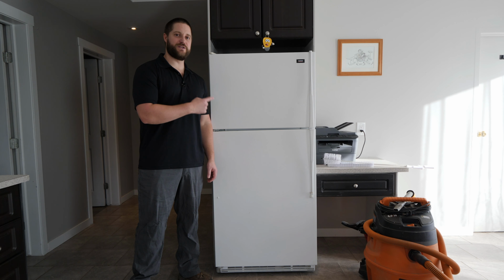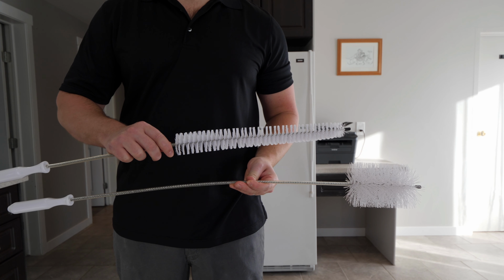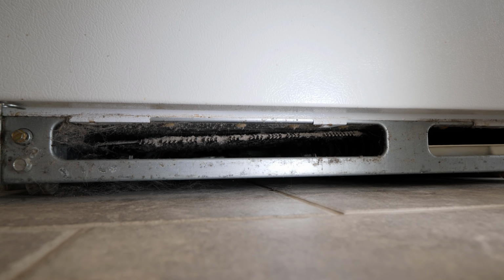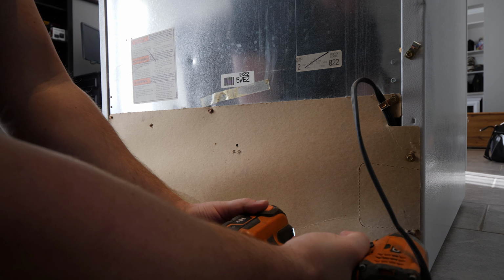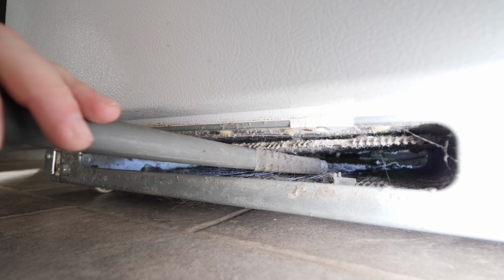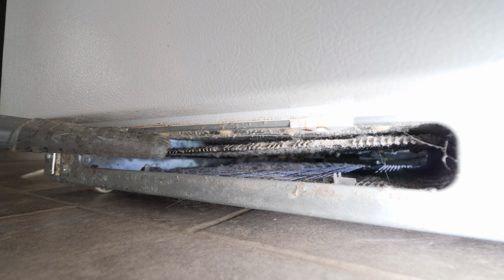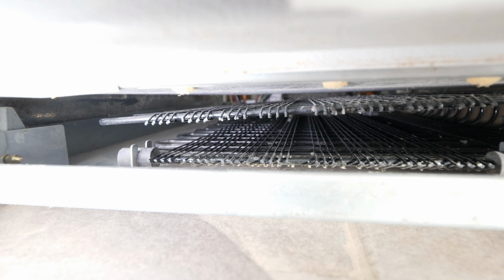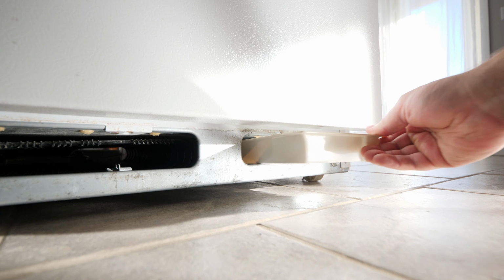Refrigerator Condenser Coil Cleaning: DIY Fridge Service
How to clean the condenser coil on a refrigerator. Fridge never stops running? Cleaning the condenser coil can help prolong the life of your fridge and save you money on your electricity bill.

26” Coil Brush
30” Coil Brush
30” Brush w/Vacuum Attachment
30”x3” Wide Coil Brush

Please check with all national, state, provincial, and local codes and regulations before attempting any work. Pros DIY does not assume any responsibility or liability for any damage or injury from the information provided in our videos. Please hire a licensed, certified, professional.